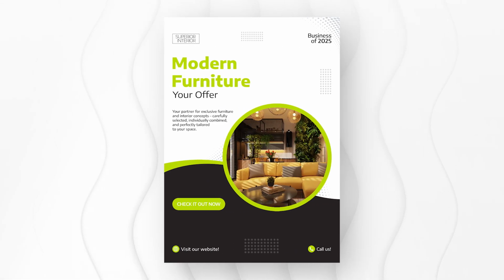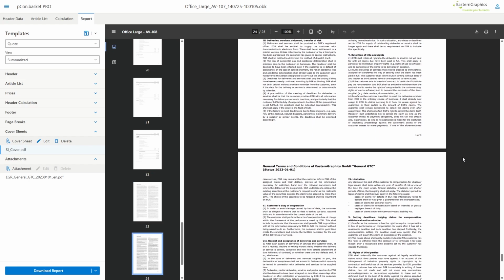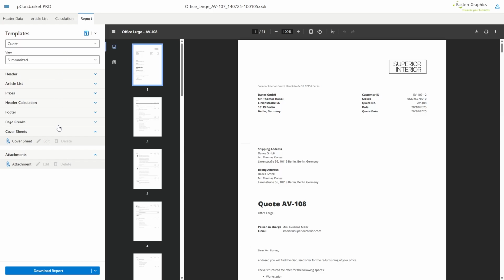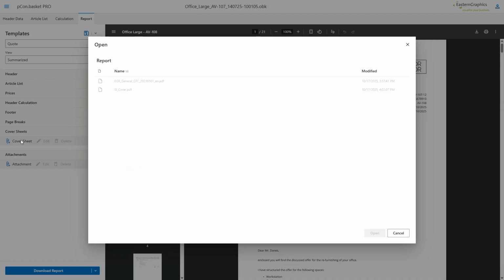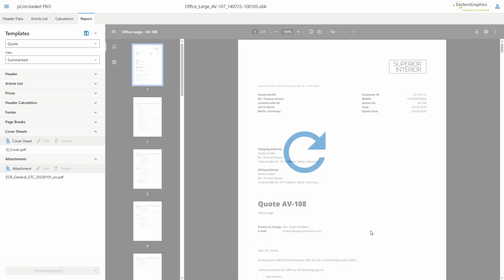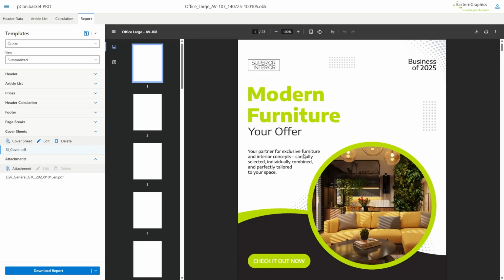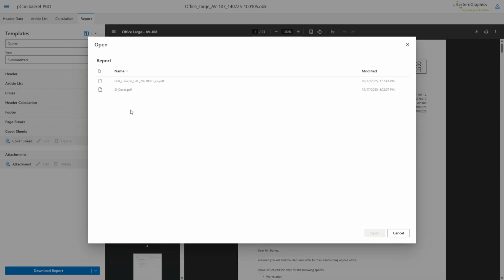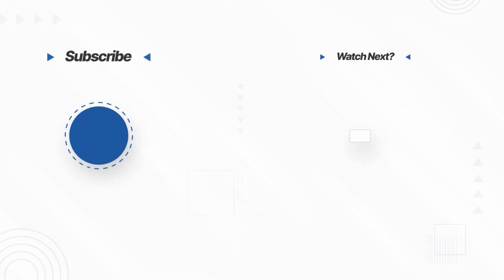How to add cover pages and attachments to your offers | pCon.basket Tutorial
With pCon.basket, you can now insert PDF files directly into your offers - no external editing or manual document merging required.

In this video, we’ll show you step by step how to integrate PDF files as cover pages or attachments, where to store them in the system, and how to control their order in the final offer.

Timestamps:
00:00 Intro
00:44 Set up the folder
00:57 Add PDF files
01:38 Define order & display in the offer
02:00 Summary & outro